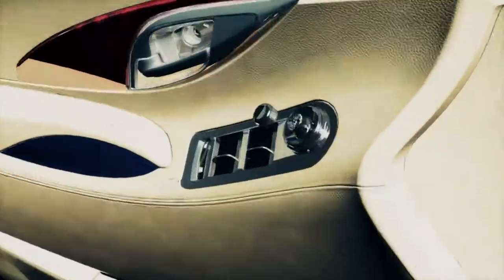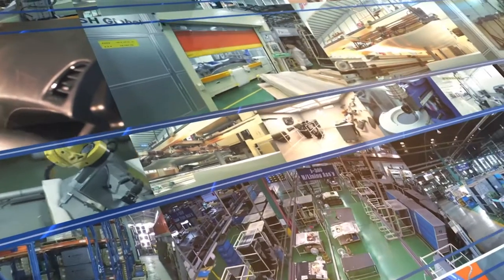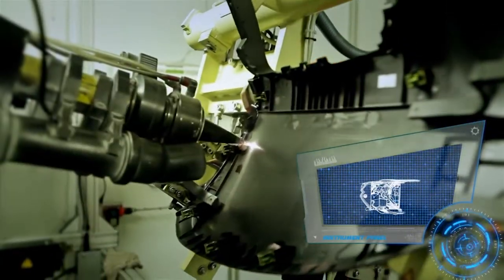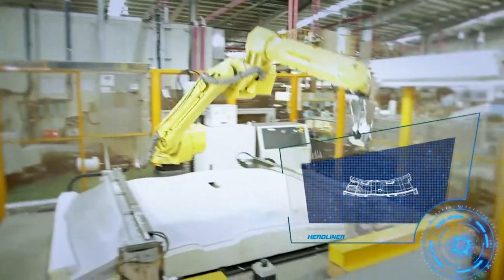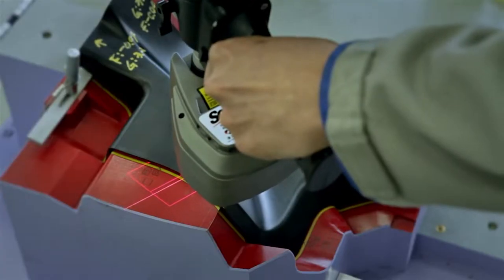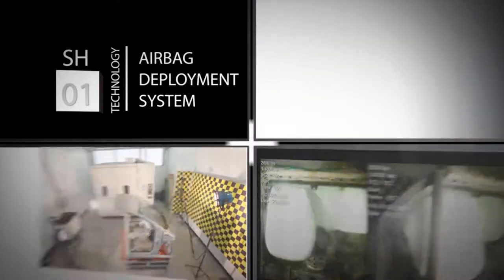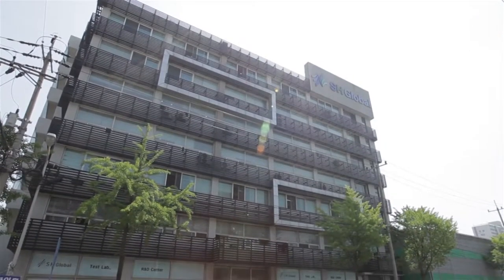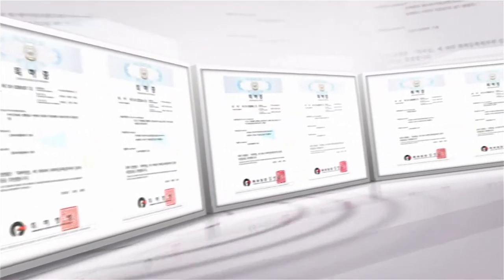SH Global Introduction(English version)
SH Global Introduction video clip